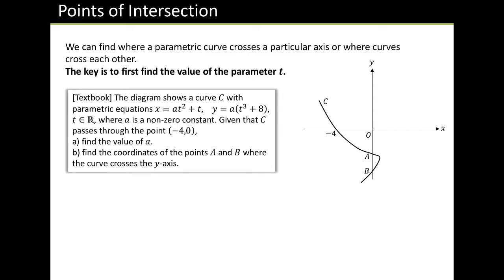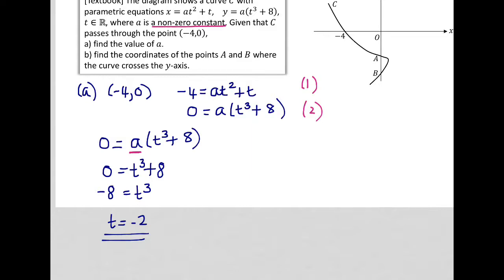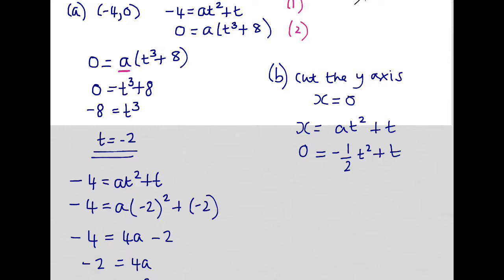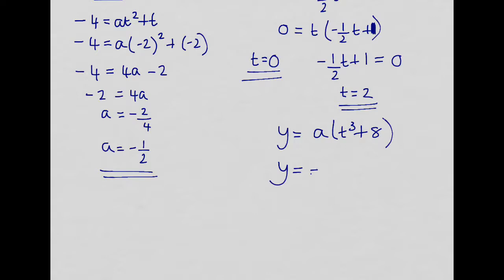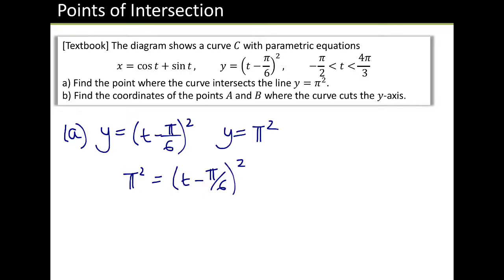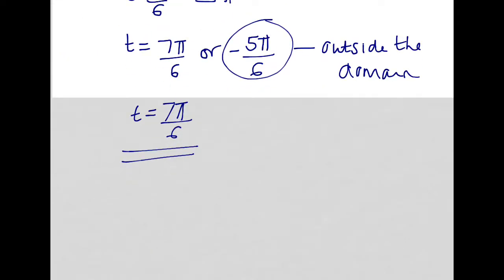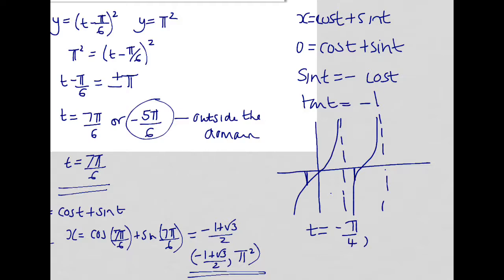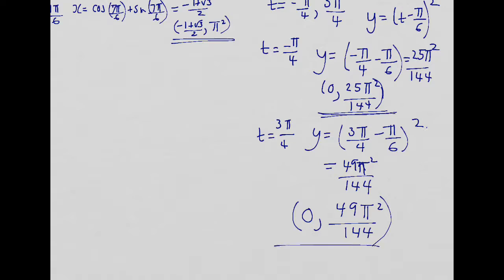Parametric Equations - Points of Intersection